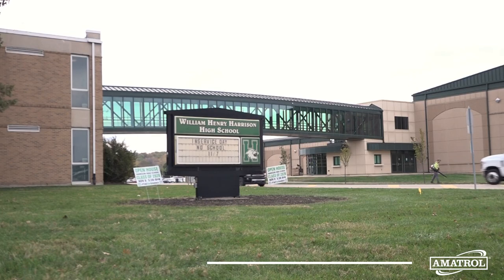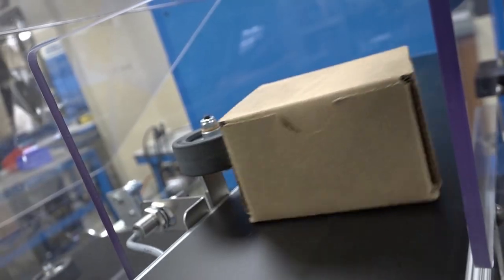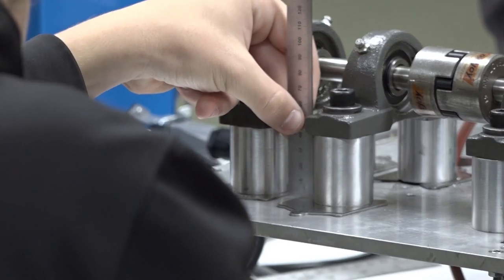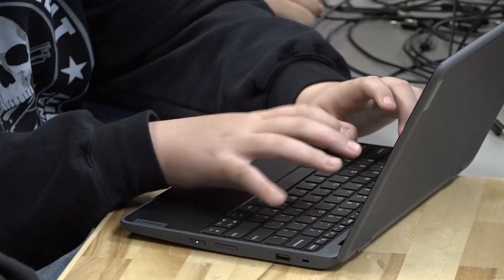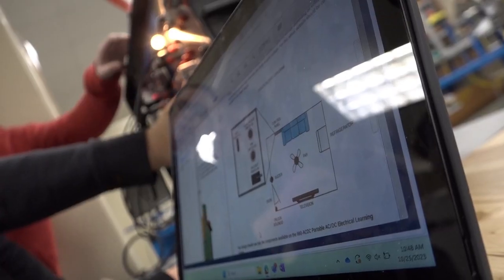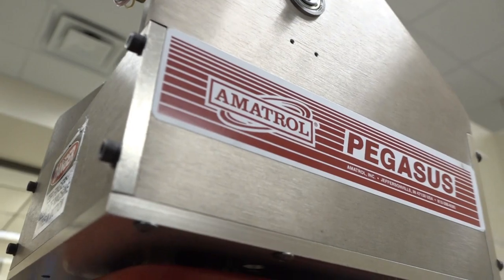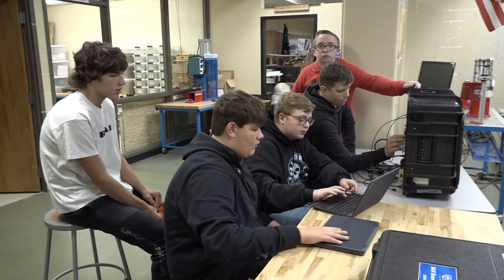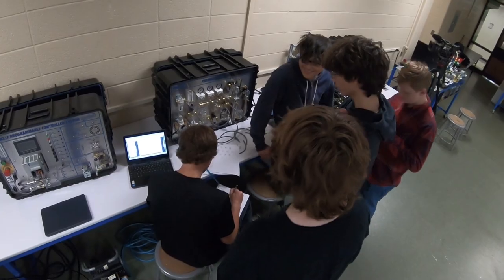ON SITE - William Henry Harrison High School in Ohio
Check out the hands-on skills that students are learning in Advanced Manufacturing class at William Henry Harrison High School in southwestern Ohio! This exciting class uses the eLearning curriculum and hands-on trainers in Amatrol’s groundbreaking IGNITE: Mastering Manufacturing program.

In this video, you’ll see and hear from students in Steve Kucera’s Advanced Manufacturing class. You’ll also hear Kucera and Principal Joe Pollitt talk about what makes this class so special and how it’s opening doors for Harrison students into the world of manufacturing.

Kucera, Harrison’s Advanced Manufacturing Instructor, notes that “the IGNITE program gives students skills that they can use right out of high school. It deals with…CNC machines, hydraulics, pneumatics, AC/DC electricity, electric relay control, programmable logic controllers, so it gives kids hands-on skills that they wouldn’t necessarily get in high school setting.”

Harrison freshman Ben Roberts likes how he’s learning hands-on skills that transfer to the real world: “So you do an online course about the machines and it tells you how it works in the real world and then in the manufacturing business, and then you go out and you actually do it…It is really fun and I feel like I have a good understanding of everything.”

Principal Pollitt loves that students are “excited to come to school every day. It engages them in ways they’ve never had before.” He firmly believes that “at Harrison, with programs like Advanced Manufacturing, we’re actually doing 21st Century learning.”

In fact, Pollitt believes “programs like this are essential…Ohio, in general, would benefit from more programs like this, just because it gives more opportunities for students, it opens up so many doors for them…for careers that may not even exist yet.”

Be sure to check out the links above to learn more about Amatrol’s comprehensive IGNITE: Mastering Manufacturing program, which is a high school-based program that combines self-directed eLearning with real-world equipment to teach students the hands-on, transferable skills industry needs.